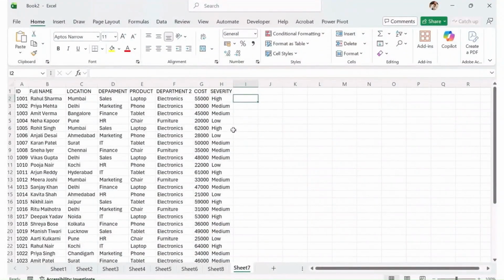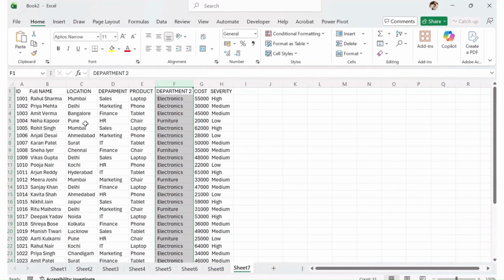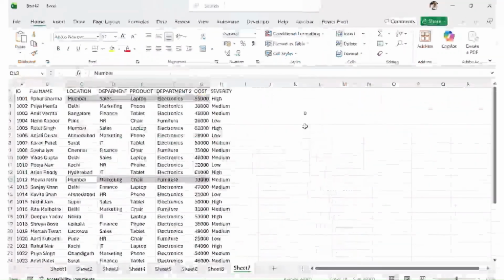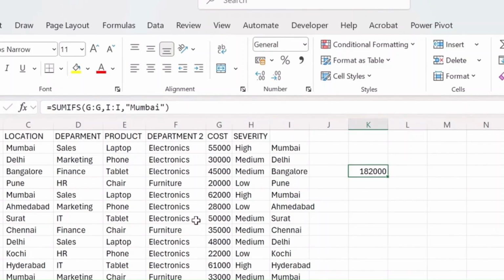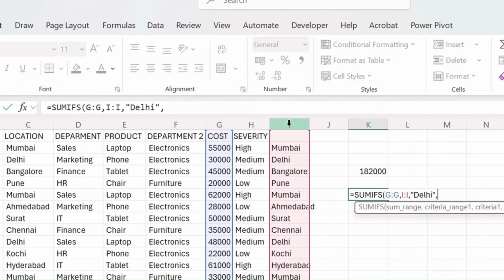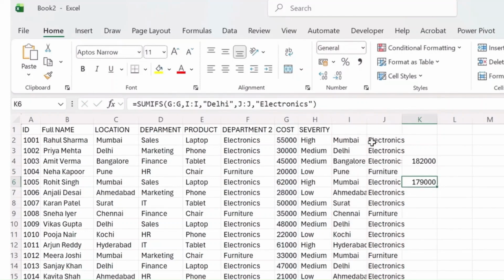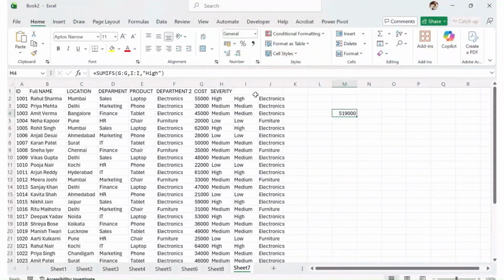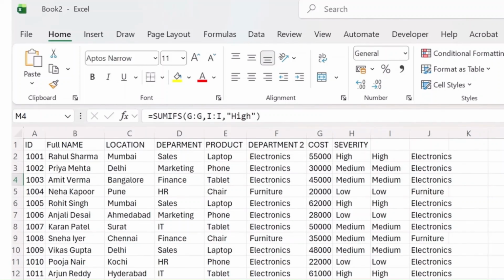SUMIFS in Excel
SUMIFS in Excel Struggling with Excel SUMIFS returning 0 even when data exists? In this video, you’ll learn how to fix that using the TRIM function and apply SUMIFS correctly for real-world business analysis.

We walk through practical scenarios where managers ask quick questions like:
Total sales in Mumbai
Sales for Electronics in Delhi
Revenue from high-performing segments
Instead of building full reports, learn how to instantly extract insights using SUMIFS with multiple conditions.
00:00 – Real-world problem: Manager asks quick questions
00:20 – Dataset overview & why structured data matters
01:00 – SUMIFS formula basics
01:30 – Why SUMIFS returns 0 (common issue)
02:00 – Fixing data using TRIM function
02:40 – Correct SUMIFS result explained
03:00 – Applying multiple conditions (Delhi + Electronics)
03:50 – Fixing errors with TRIM in multiple columns
04:30 – Filtering high-performing data
05:10 – Real-world use cases for analysts
05:40 – Why SUMIFS is powerful in business scenarios
You’ll also understand:

Why dirty data breaks formulas
How TRIM fixes hidden spaces
Applying multiple conditions in SUMIFS
Real-world data analysis techniques used by analysts
excel sumifs tutorial, sumifs excel multiple criteria, excel trim function, excel data cleaning, excel formulas for beginners, excel advanced formulas, sumifs returning 0 fix, excel data analysis tutorial, excel business
Perfect for beginners to intermediate Excel users looking to improve efficiency and accuracy.